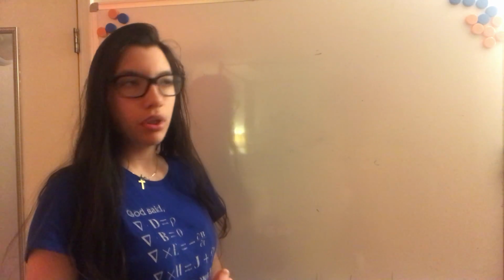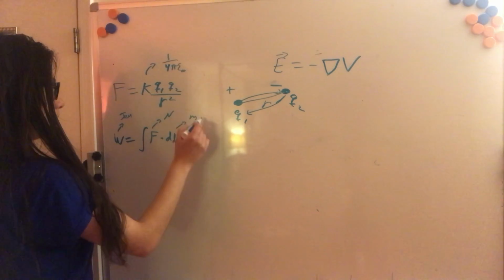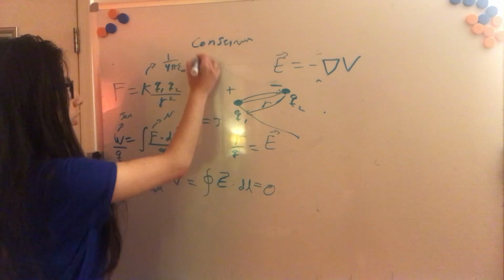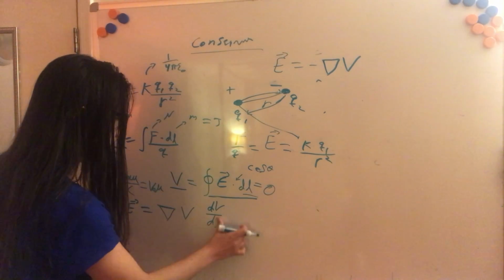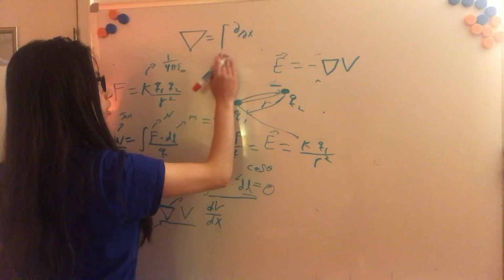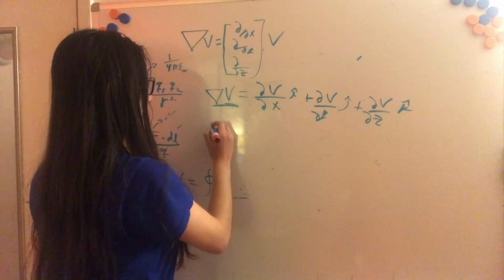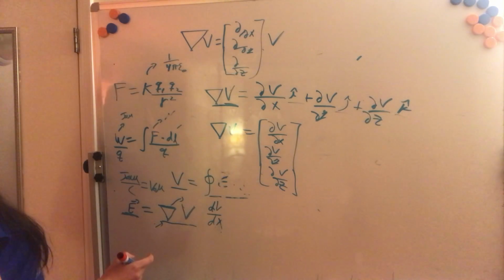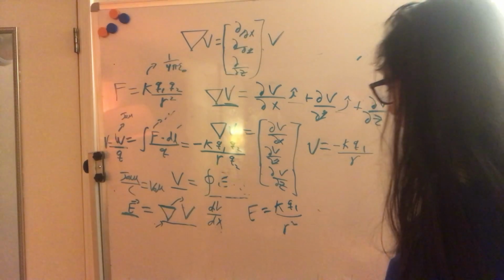Electric field as the negative of the gradient of voltage